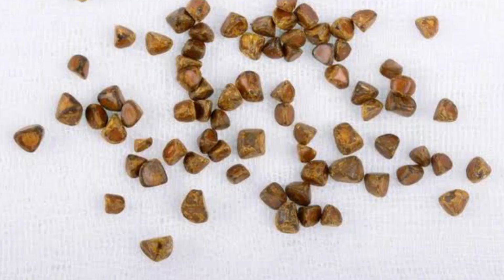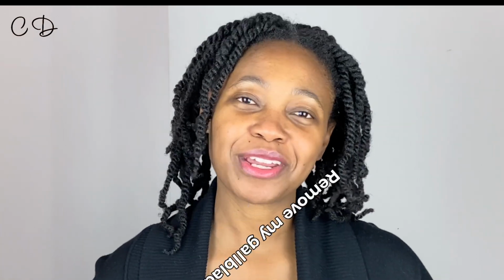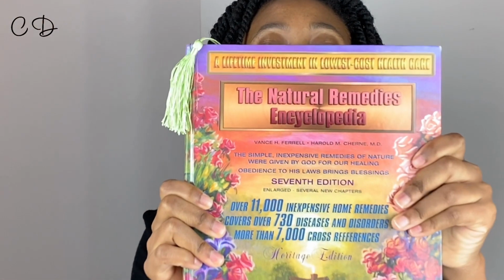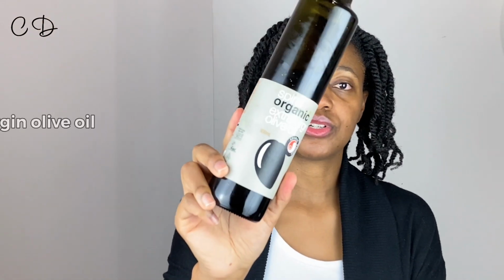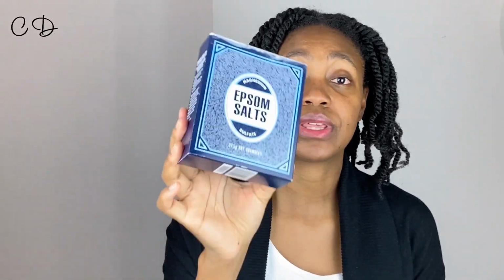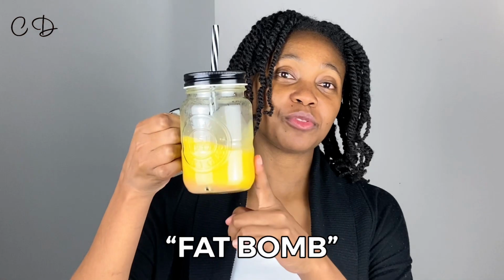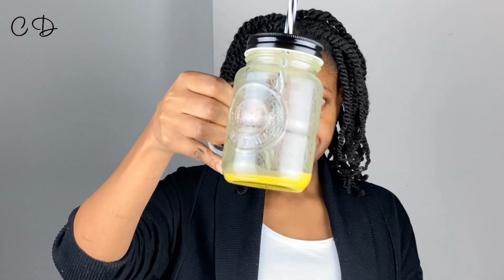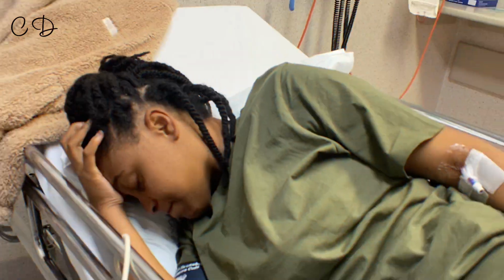GALLBLADER FLUSH! Remove gallstones at home! PAIN FREE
Hey,

In this video I share step by step how you can remove gallstones at home with no pain! It’s easy natural and pain free!

Time stamps
0:00 intro

LETS KEEP IN TOUCH DURING THE WEEK 😊

Music
Kupa
Intro & Outro: Music by SouthStreet24-Media

Love & Peace 😊